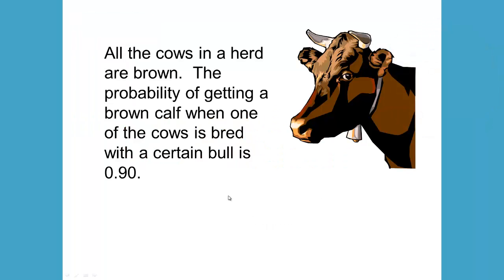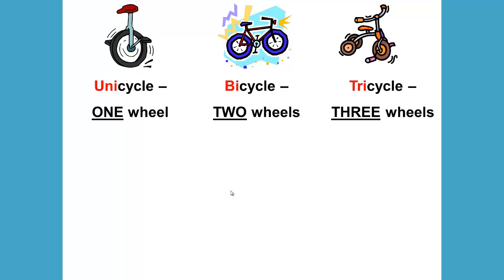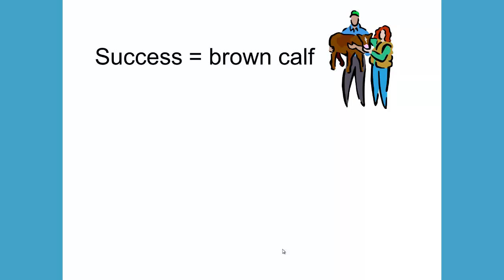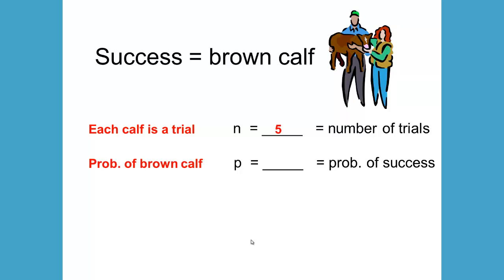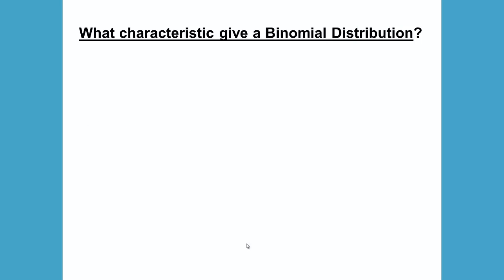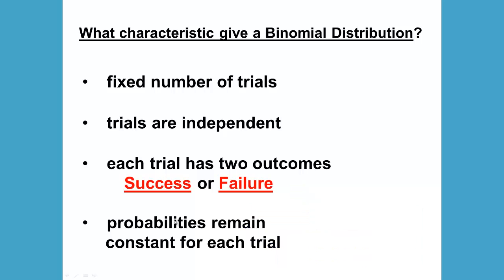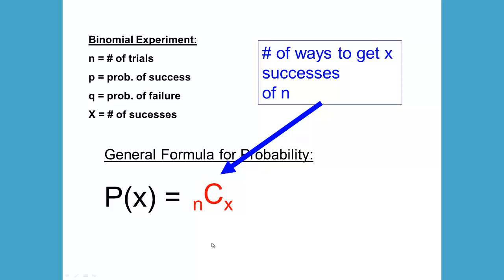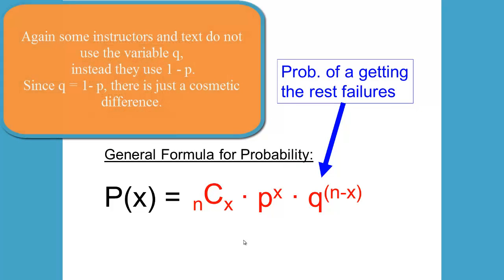Binomial Distributions -- Brown Cows -- Part 3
This is a video in support of Math 1530 Probability and Statistics course at Walters State Community College covering binomial distributions.  This video is part three of a six part series of a PowerPoint presentation created by Vicki Borlaug a faculty member at Walters State and narrated by Beth Dixon the Mathematics Learning Lab Technician.